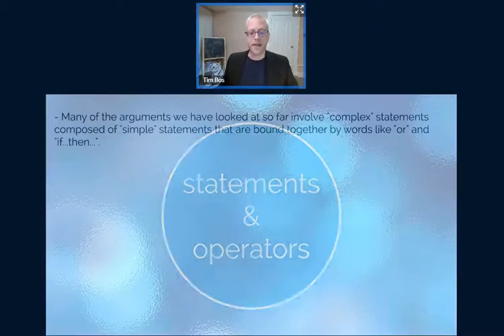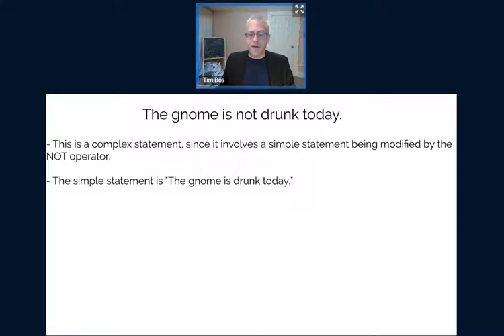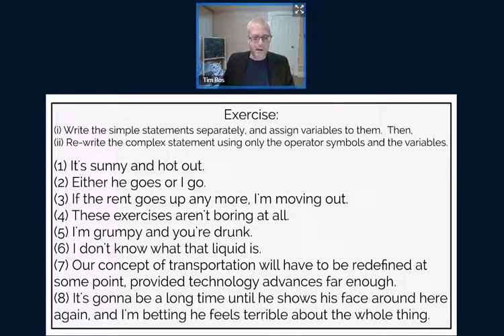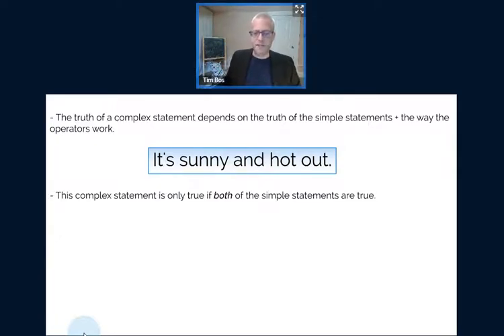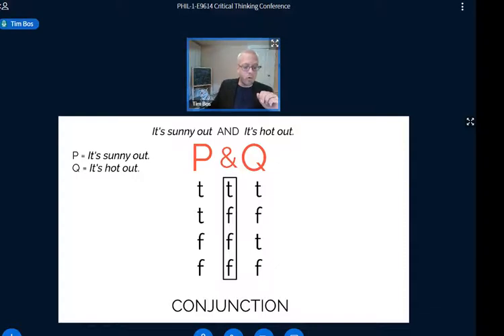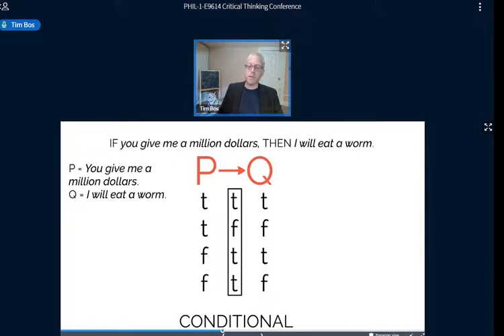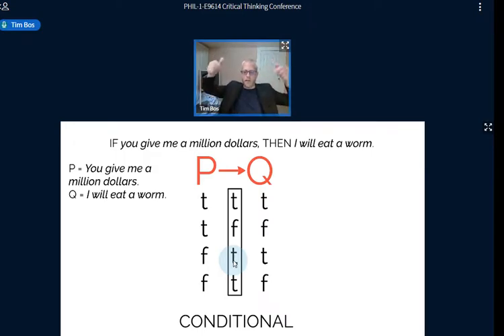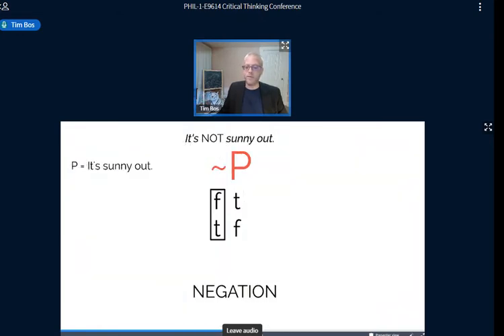PHIL 1 Thursday 10/15